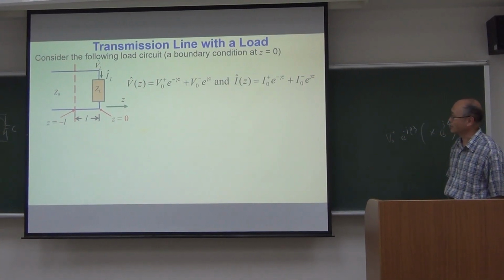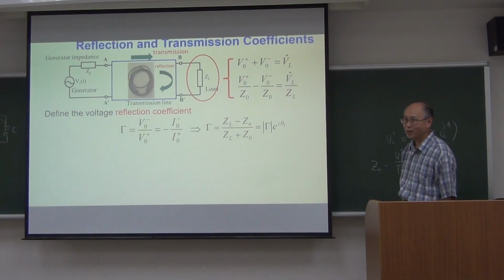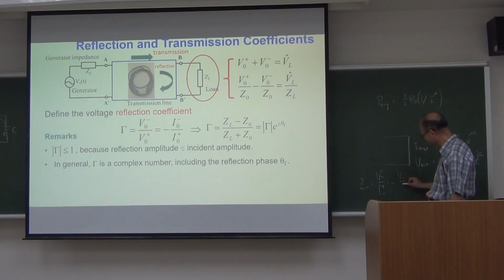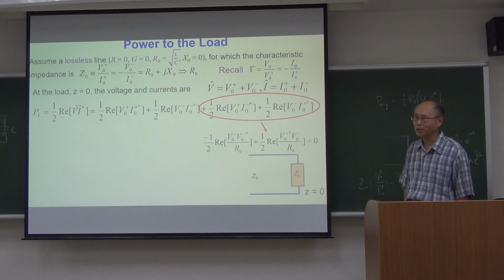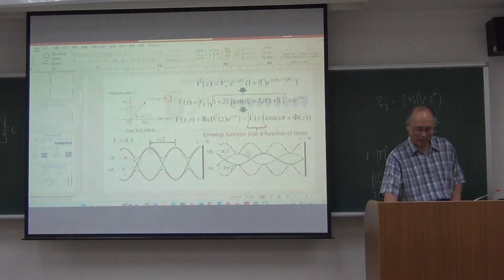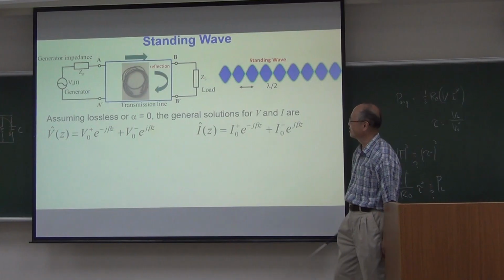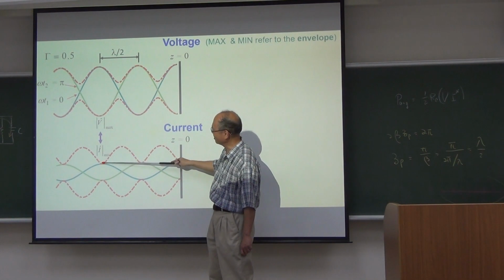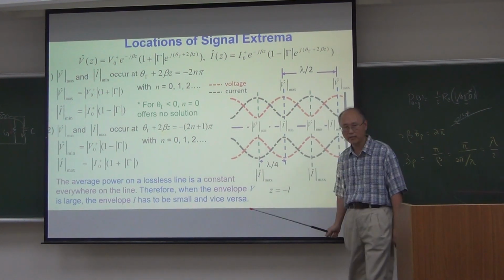EM wave 20250908(b)